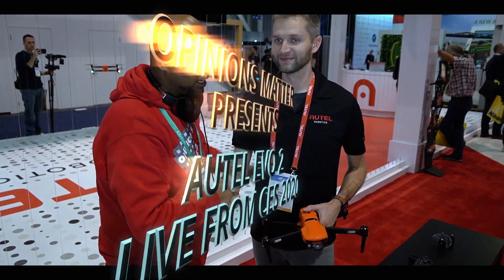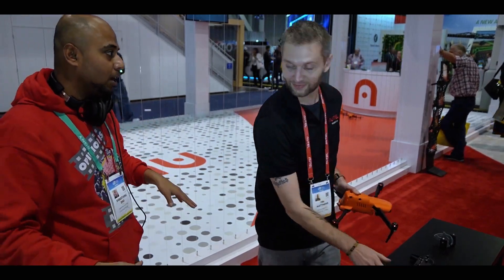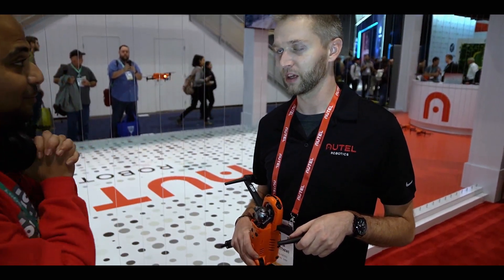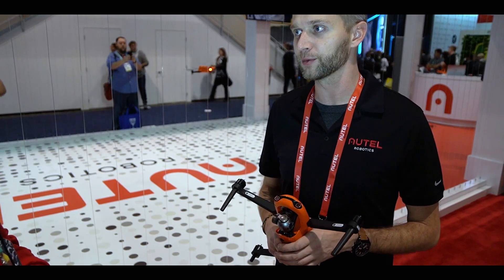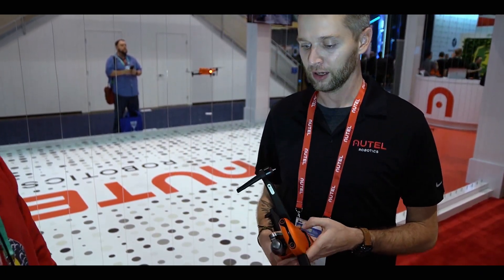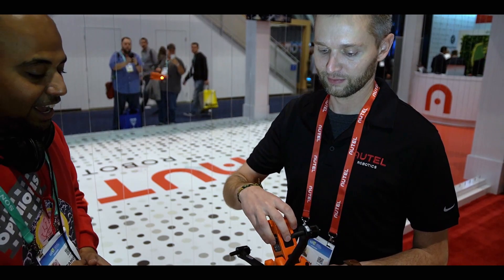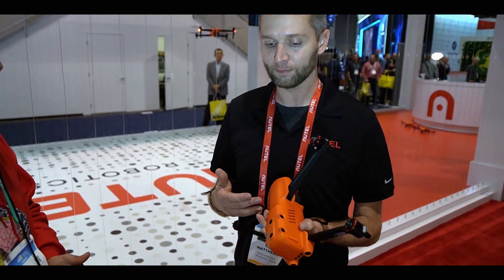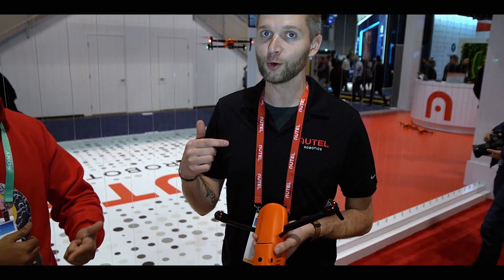AUTEL EVO 2 // the worlds first 8k drone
AUTEL EVO IS THE STAR OF CES 2020 IN DRONE CATEGORY
link to purchase the drone

AT FIRST THERE WAS A LOT OF BACK GROUND NOISE WHICH WE COULDNOT ELIMINATE .
this is a video to just confirm that autel did launch their new drone which is the autel evo 2 .The autel evo 2 will come in 4k , 6k , 8k .
the autel evo 2 will have swappable camera between 6k and 8k. that was exciting , will it operate in 5.8 ghz? good question the answer still remains to be answered. But the biggest factor is 1 inch sensor variable aperture f2.8-f11 and the fun thing is that a professional videographer can just buy the 8k camera itself. and swap out the 6k /4k camera.
now in march i will let you know how this is game changing.
40 mins of flight on the autel evo 2 with a 3s 7100 mah battery .
the drone is covered with obstacle avoidance sensor.
i couldnot even count how many were there.
that was it from the live chat with Tim from Autel.
stay updated for CES 2020.